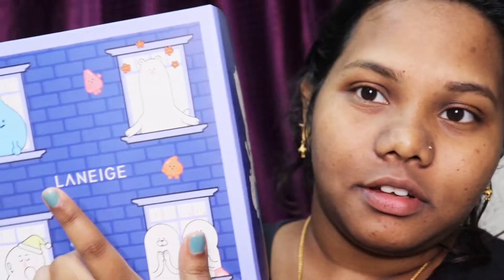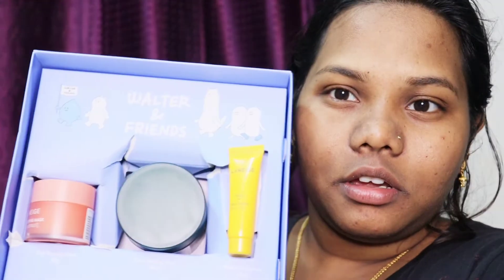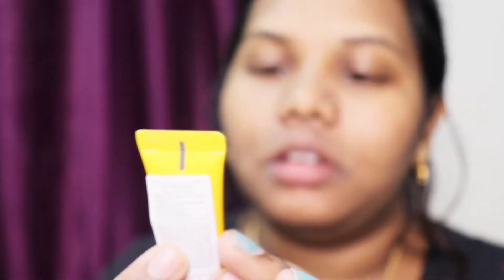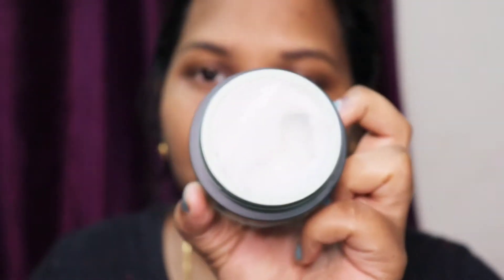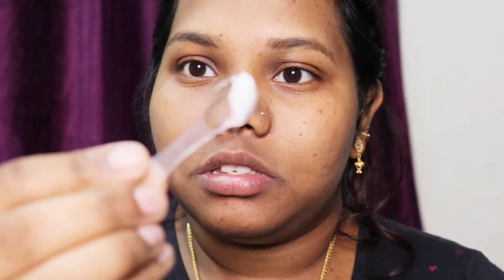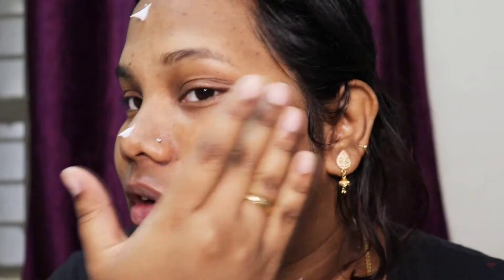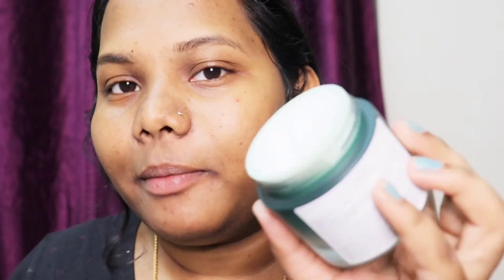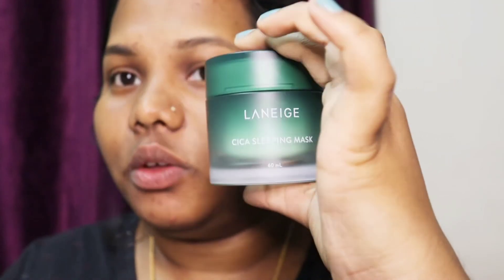LANEIGE CICA SLEEPING MASK 🌿🍀60ml Review For Dry Skin Best For Winters❄️ Korean | Sangeetha Phebe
youtube channel for more such Amazing videos &🔔 Hit the Notifications bell ,so you don't miss any of My New videos